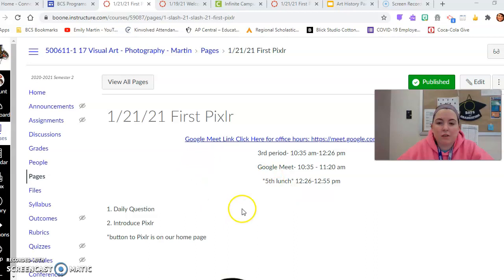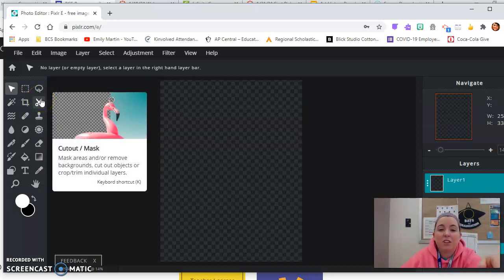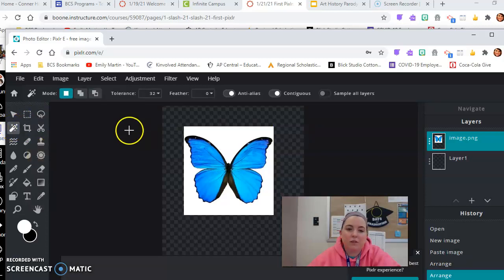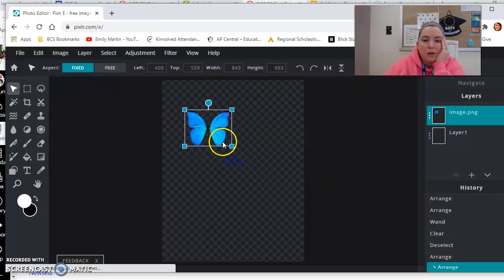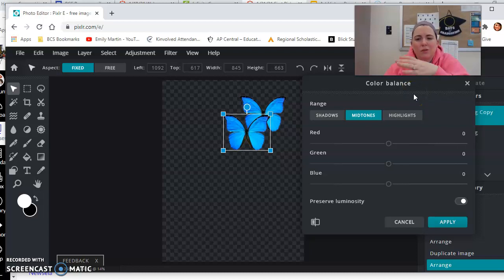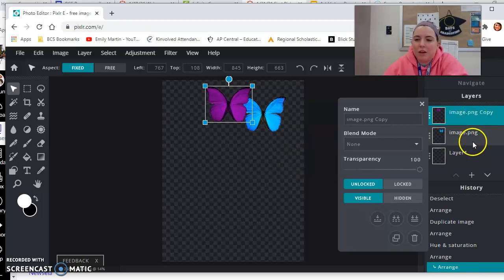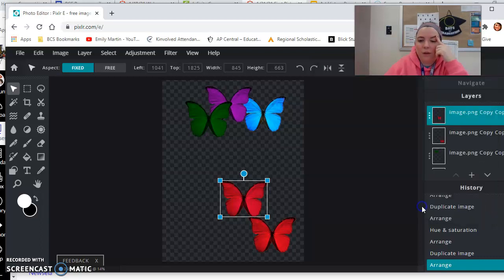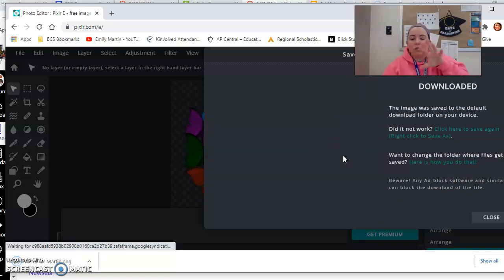1st day activity- butterflies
First Pixlr - Butterflies